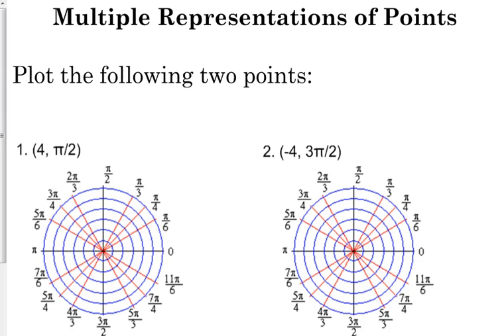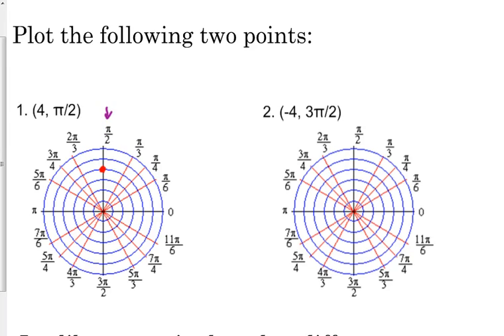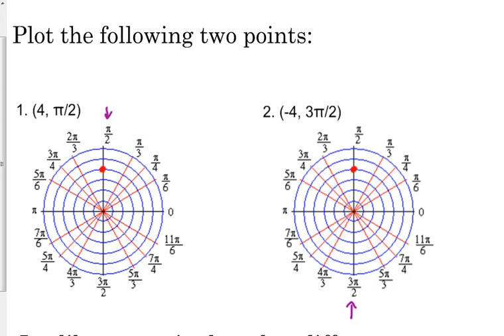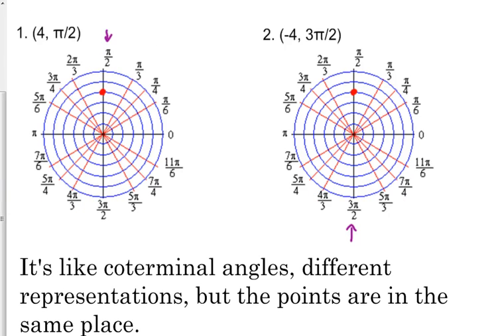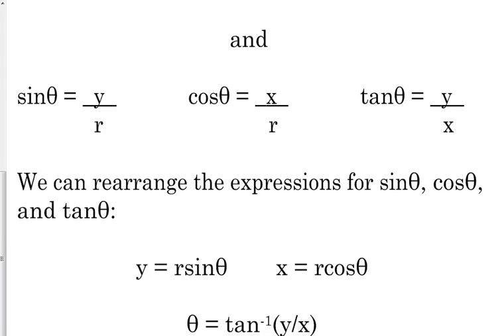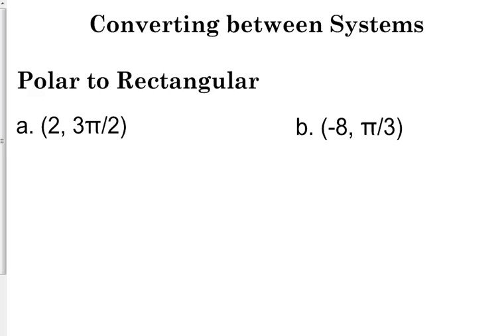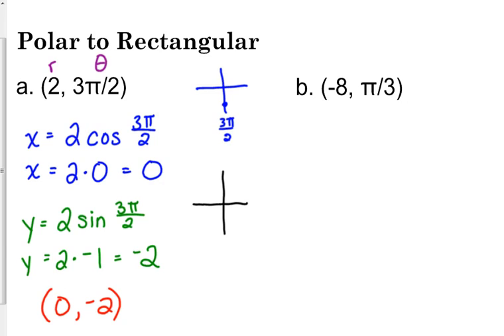Day 64 Lesson~Converting Coordinates